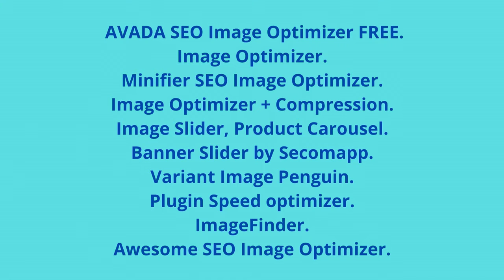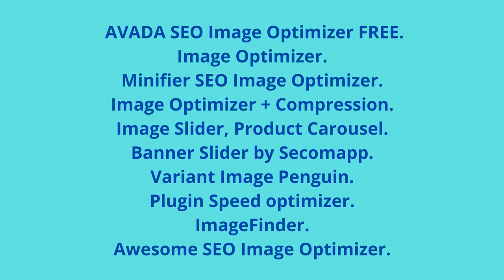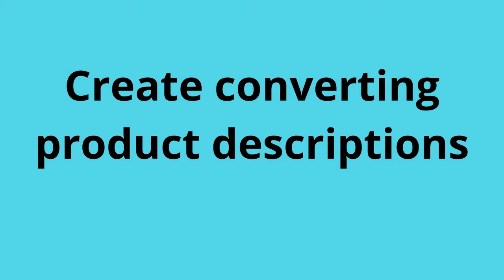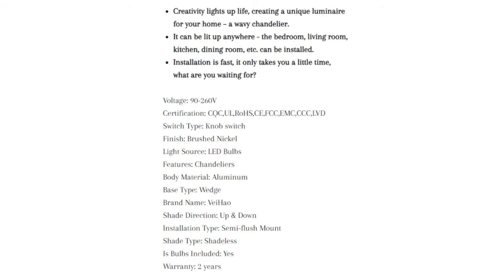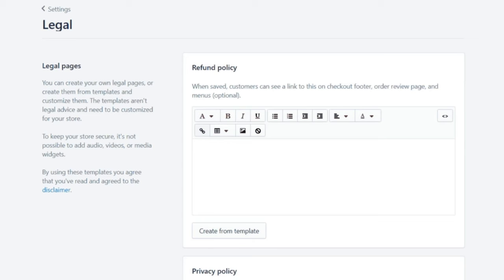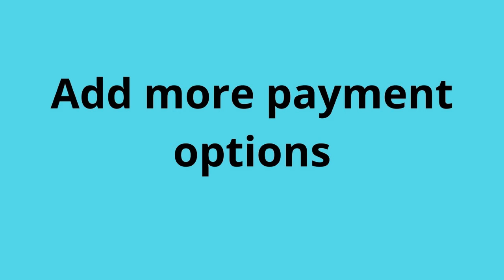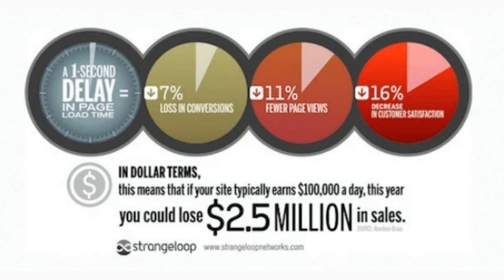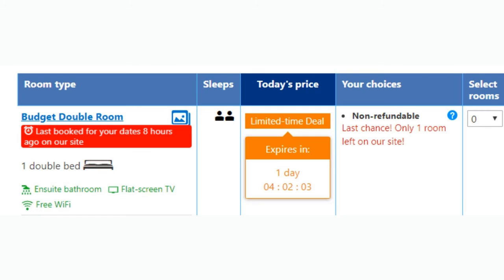Shopify Drop shipping Conversion Rate Optimization: 12 Ways to Get More Sales!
Are you stuck wondering how to increase the conversion rate of your dropshipping store?
okay! You don’t have to wonder anymore after reading this article.
I’ll show you what a good and average conversion rate is, and then I’ll show you 12 ways to increase your conversion rate in 2021! Are you ready?
First What is a good and average conversion rate for a Shopify dropshipping store?
Shopify Dropshipping Conversion Rate Optimization: Average eCommerce conversion rate.
Before we start exploring what ways there are to increase your conversion rate, it’s good to know what a good conversion rate for a dropshipping store is.
The average conversion rate for Shopify stores is between 0.6% and 3.1%.
Little data also says First that having a 4.2% conversion rate would put you into the top 10%.
But don’t worry if your conversion rate is below 4.2%. Hopefully, with my tips, you will be able to increase your conversion rate!
Also, keep in mind that not all niches and products have the same conversion rates.
You will need to do some research on what the average conversion rate is for eCommerce stores inside your niche.
For example, the average conversion rate for pet care is around 3%.
How does Shopify calculate the conversion rate?
If you’re wondering how Shopify calculates your conversion rate, then follow with me till the end of the video.
Start with taking the total number of visitors and dividing it by the total number of purchases from that same time period.
Then you can multiply it by 100% to get the percentage.
This calculation gives you the conversion rate of your dropshipping store.
Shopify does the same thing, but they also give you conversion rates for different steps in your sales funnel.
They show you the conversion rate of “Added to cart” and “Reached checkout”.
Also, the average add-to-cart rate for Shopify is between 2.2% and 7.6%.
Now that you know the conversion rate of your store and the average conversion rate of most Shopify stores, it’s time to learn how to increase this number!
Here are the 12 ways to increase your conversion rate on your Shopify dropshipping store.
You can follow my tips one by one or skip to the tip that you think is interesting for your dropshipping store.
Are you ready for some tips?
Let’s go!
1) Use high-quality and unique product images.
Shopify Dropshipping Conversion Rate Optimization: Use high-quality and unique product images.
If you want to get great product images for your own dropshipping store as well, then I suggest checking the following apps on Shopify.
 AVADA SEO Image Optimizer FREE.
Image Optimizer.
Minifier SEO Image Optimizer.
Image Optimizer + Compression.
Image Slider, Product Carousel.
Banner Slider by Secomapp.
Variant Image Penguin.
Plugin Speed optimizer.
ImageFinder.
Awesome SEO Image Optimizer.
If you want to learn more about how images can boost your conversion rate, I suggest reading How Images Can Boost Your Conversion Rate by CXL.
2) Add a video or GIF to your product page
Videos can be used to explain your brand and what you stand for, but you can also place a video on your product page.
To create these videos you may want to use canva or invideo or you can seek a proficient service by Fiverr.
Just take a look at some of these surprising video marketing facts:
The top three most effective video types are product demo videos (49%), tutorial videos (50%), and customer testimonial videos (51%).
62% of consumers watch product review videos before making a purchase.
When video and text are both available on the same page, 72% of consumers prefer video to learn about a product or service.
95% of people have watched an explainer video to learn more about a product or service.
If you want to learn more about how videos can boost your conversion rate, I suggest reading 10 Reasons Why You Need Video Marketing While Dropshipping.